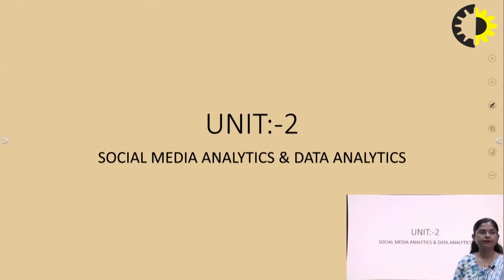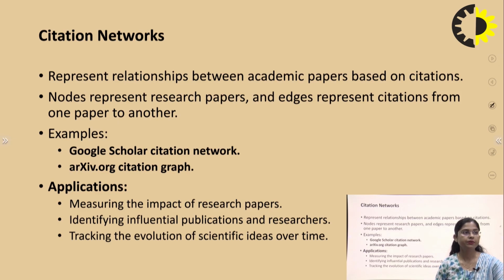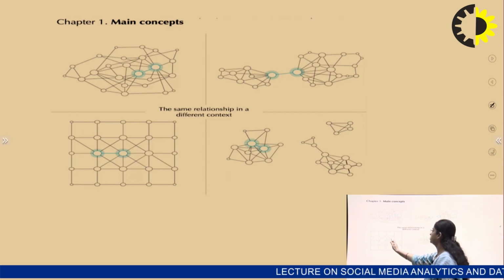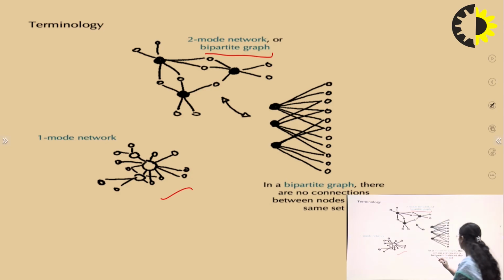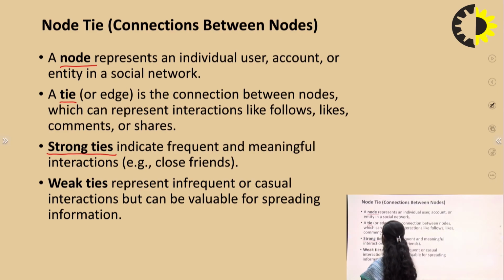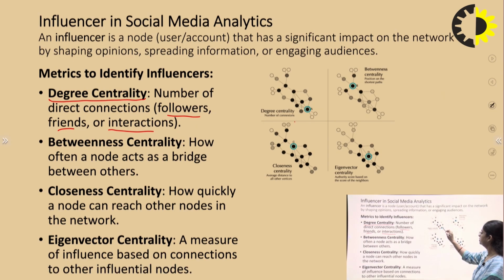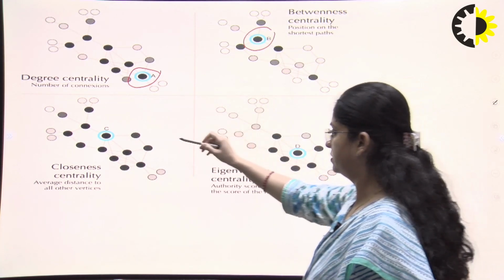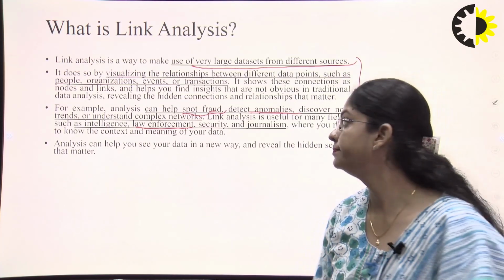GRAPH & MATRICES | SOCIAL MEDIA ANALYTICS AND DATA ANALYTICS | LECTURE 04 BY MS. KRITI MISHRA | AKGE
Dear All,
Please find the links to all five units for SOCIAL MEDIA ANALYTICS AND DATA ANALYTICS below:

In this lecture, Ms. Kriti Mishra explains Graphs and Matrices as important concepts in Social Media Analytics and Data Analytics.
The session covers the basics of graphs, nodes and edges, types of graphs, and how matrices are used to represent graphs for analyzing social networks and data relationships. These concepts are essential for understanding social network analysis, connectivity, and data structure representation in analytics.
This lecture is useful for B.Tech / BCA / MCA students, especially those studying Data Analytics, Social Media Analytics, and related subjects.
📚 Topics Covered
• Introduction to Graphs
• Nodes and edges in graphs
• Matrix representation of graphs
• Applications of graphs and matrices in social media analytics
🎓 Subject: Social Media Analytics & Data Analytics
🏫 Institute: Ajay Kumar Garg Engineering College (AKGEC)
🎤 Faculty: Ms. Kriti Mishra